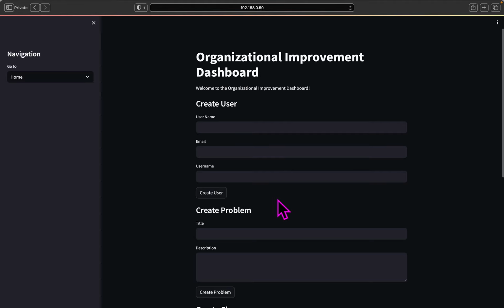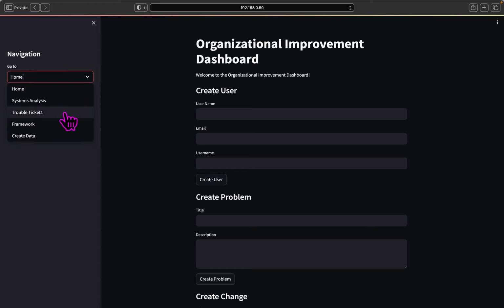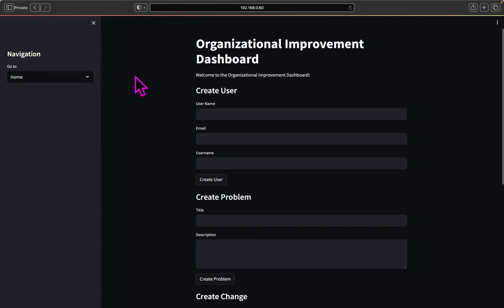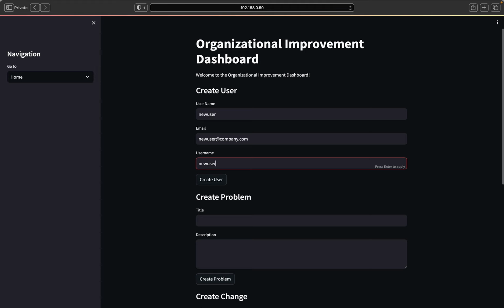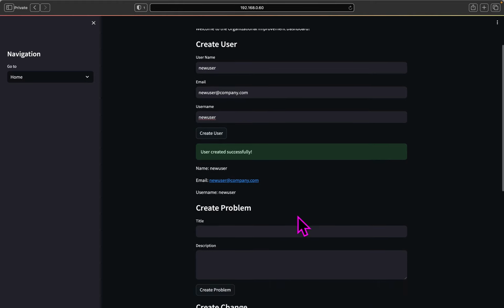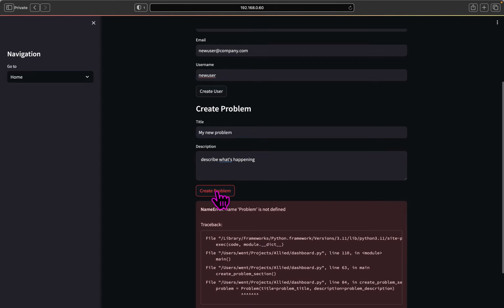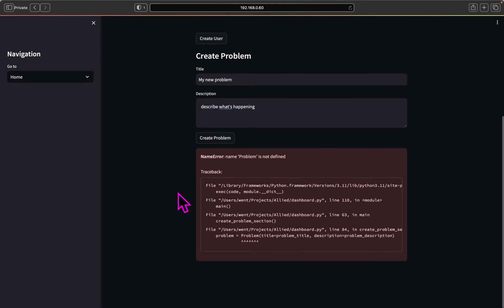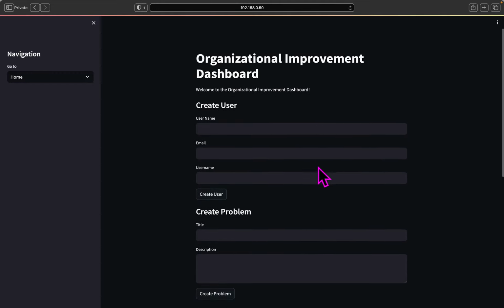Considerations around programming a dashboard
Taking a short look at how to consider programming and the web